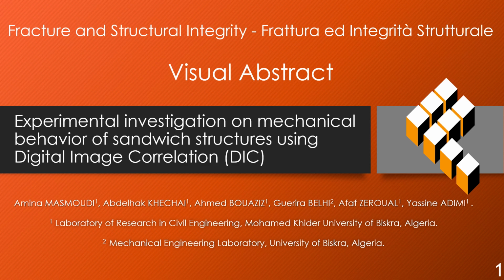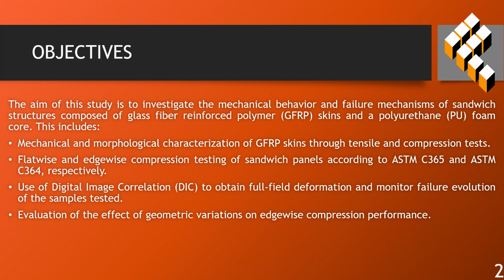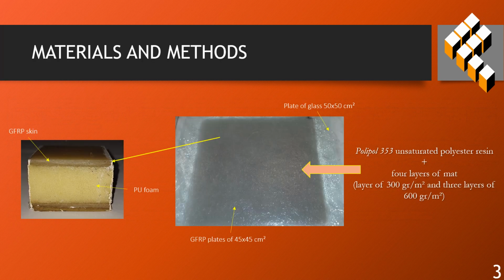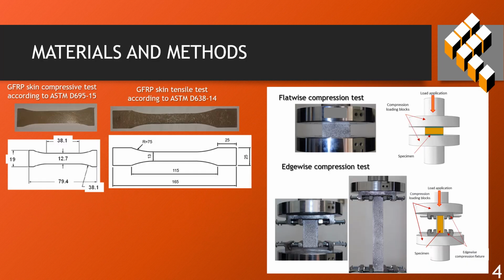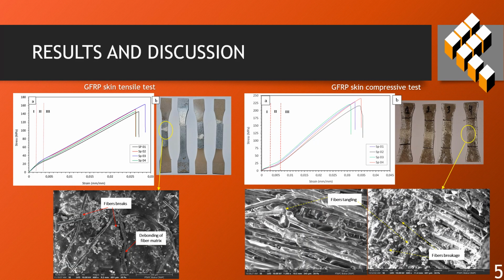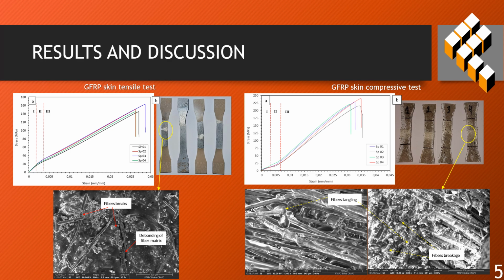Experimental investigation on mechanical behavior of sandwich structures using ...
The aim of this work is to investigate the mechanical behavior of sandwich structures when subjected to edgewise and flatwise compression loadings, using 2D Digital Image Correlation (DIC). These structures are made of Glass Fiber Reinforced Polymer (GFRP) skins with polyurethane foam (PU) core. Initially, the mechanical characterization of each component within the sandwich structure is exanimated. Subsequently, flatwise and edgewise compression tests are conducted on the sandwich panels, in accordance with ASTM C365 and ASTM C364 standards, respectively. Different geometries are studied by testing various lengths of sandwich structures exposed to edgewise compression loads. The DIC technique is applied to analyze and comprehend the deformation and failure mechanisms of GFRP skins and sandwich structures. The results of the present study indicate that the flatwise compression test revealed condensation and densification of PU foam, accompanied by microcracks in GFRP skin. On the other hand, the edgewise compression test on sandwich structures with an equal length-to-width ratio identified several distinct failure modes, including skin-core debonding, shear sliding damage of the skin, and localized buckling. This localized buckling was initially observed in the mid-section of the specimens, followed by skin cracking on both sides, which then propagated across the width of the samples. For other geometric configurations of the sandwich structures, the Euler general buckling mode was observed. The results show that the length of samples has a significant effect on the collapse modes of sandwich structures under edgewise compression.